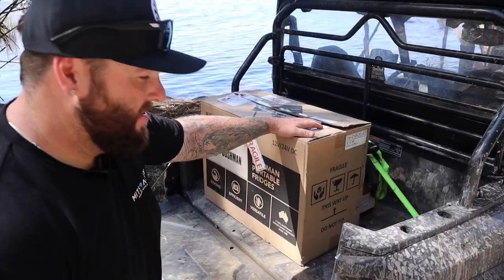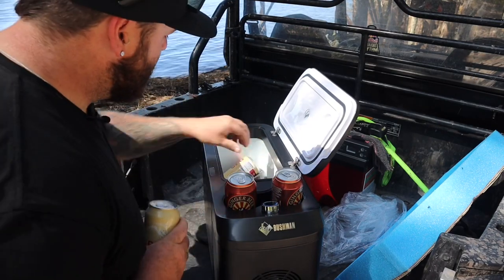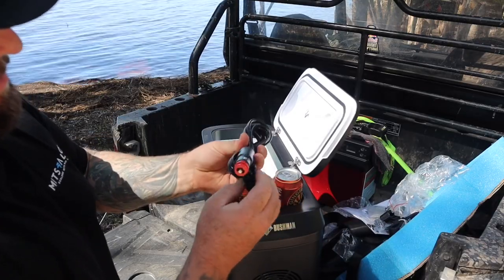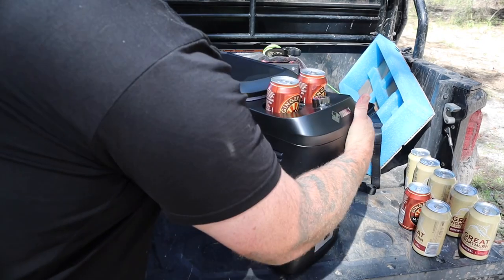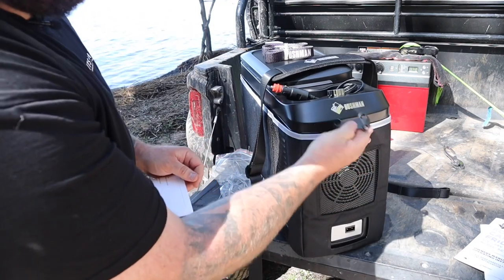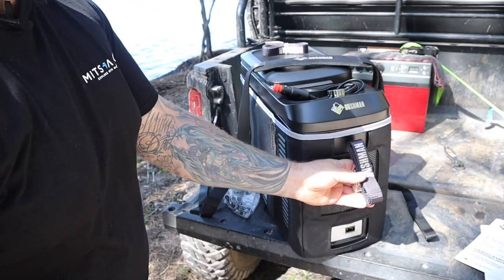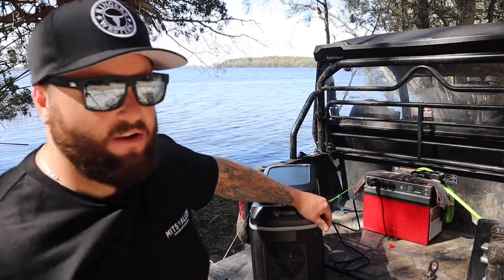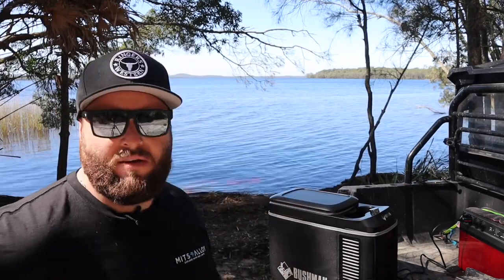BUSHMAN ROADIE FRIDGE UNBOXING AND IN-DEPTH REVIEW. 4WD console fridge.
My first look at the Bushman roadie fridge. Very tidy little fridge console replacement or even used as a small portable fridge for weekends out and party’s.
The versatility of a little fridge like the roadie is exactly what i wanted for working on the property. Baintech POWERTOP was the battery I used in this video.

Check out the full range of fridges from BUSHMAN.

SEAKI- Running. Check it out on NCS

Music rights licensed:

ARTIST: Samuel Scott Mccumber.
SONG: Light.